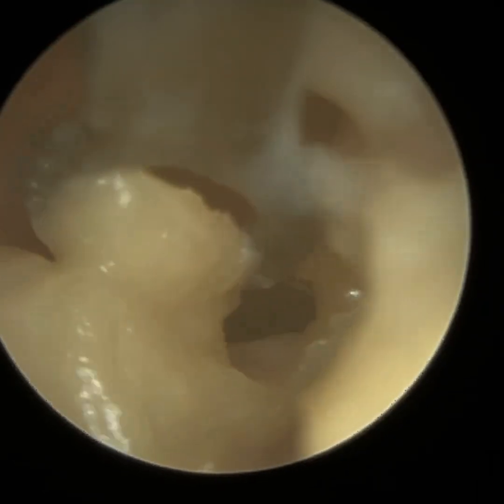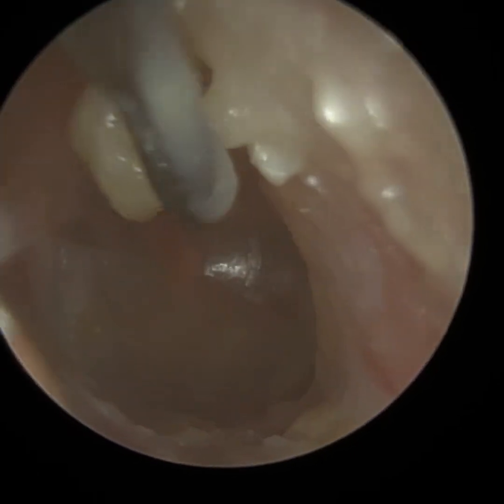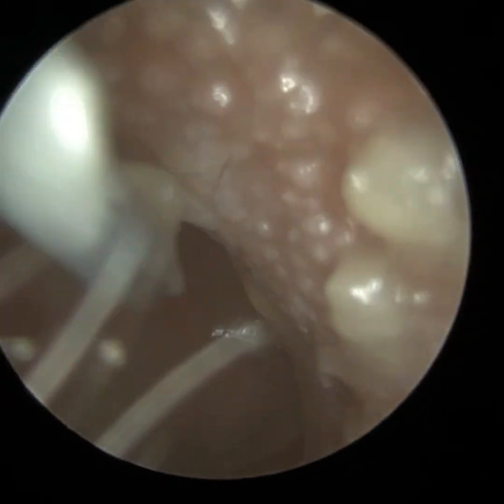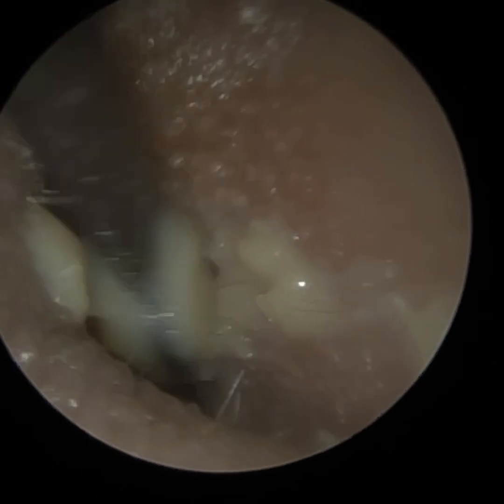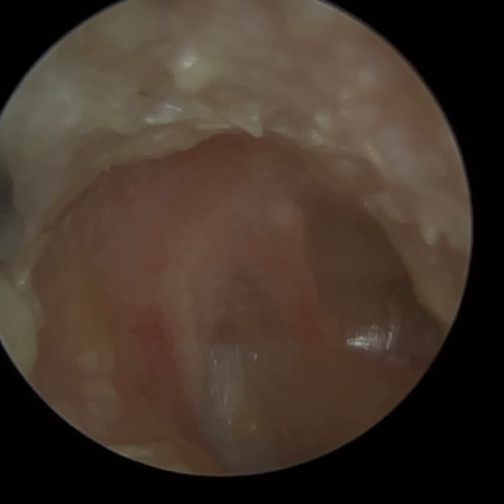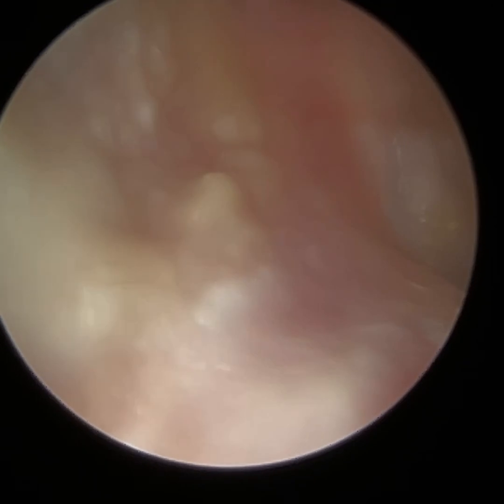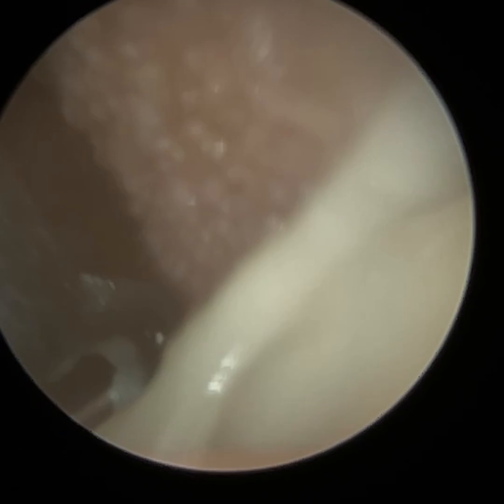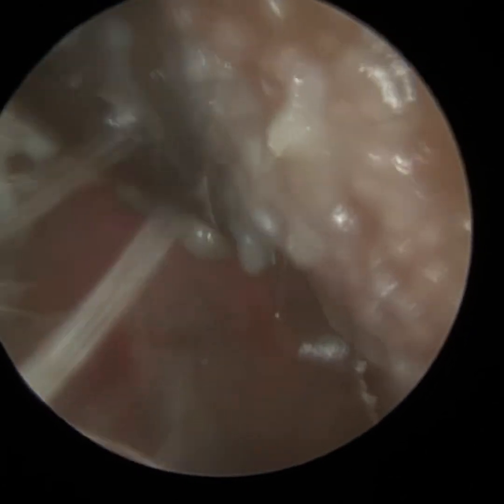1,563 - Otomycosis Discharge Removed using Angled Curette in Patient with Suspected Paraganglioma